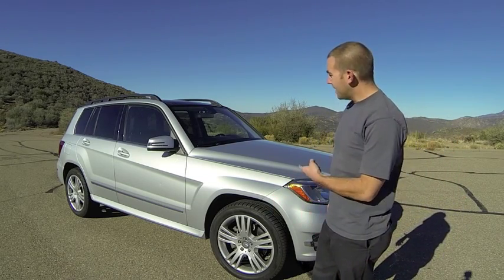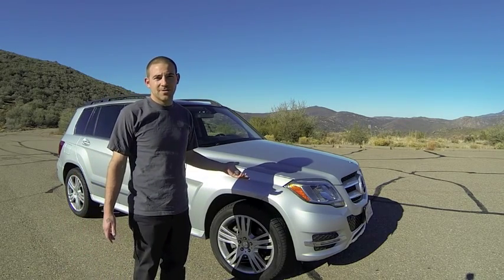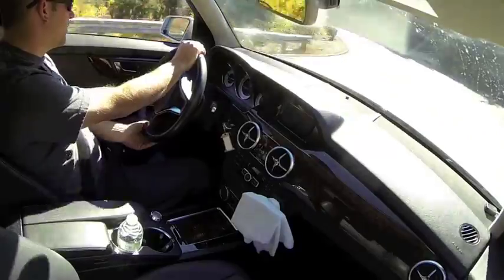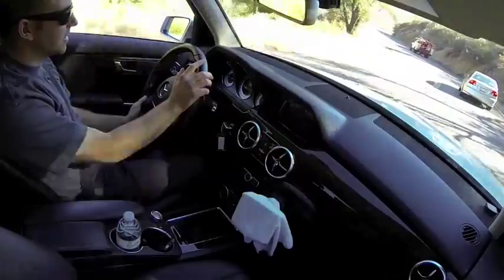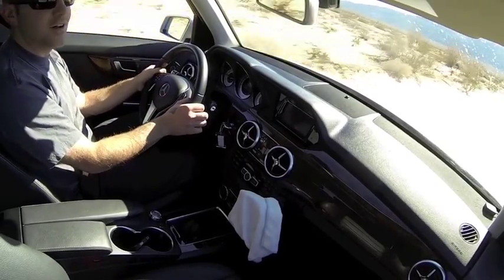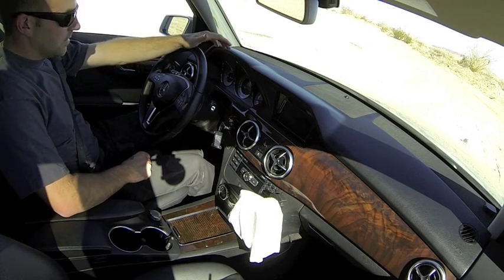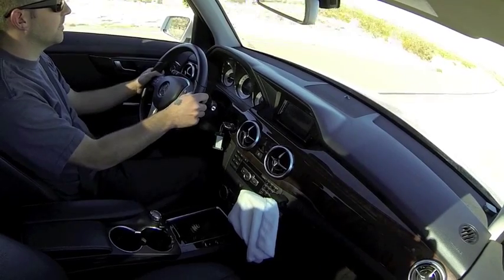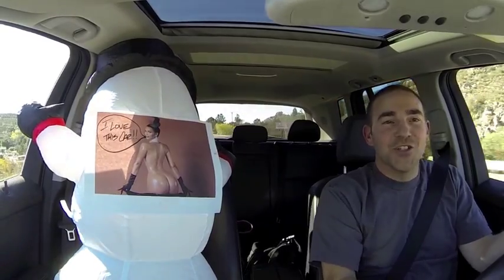Rental Car Rally - Mercedes GLK 350 4MATIC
I answer 3 very important driving questions with the Mercedes GLK 350 4MATIC with 3.5L V6.